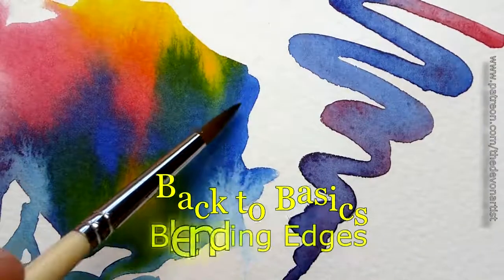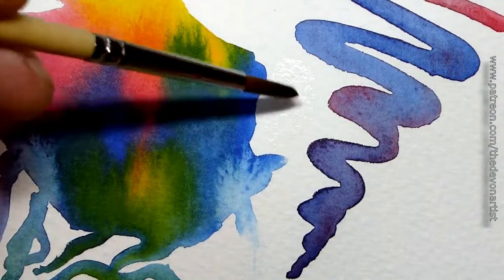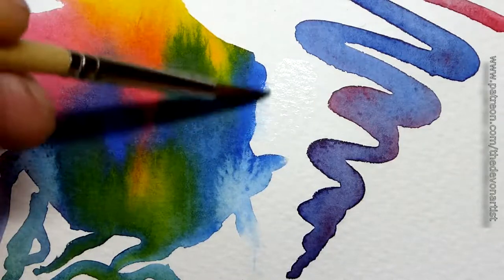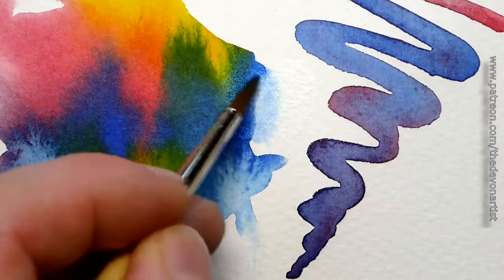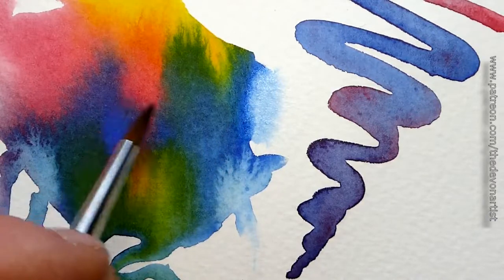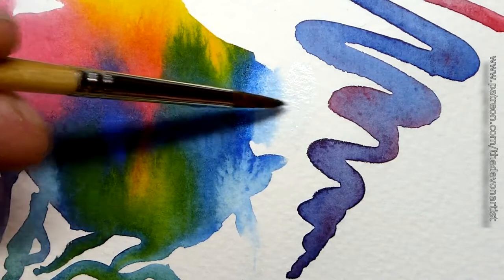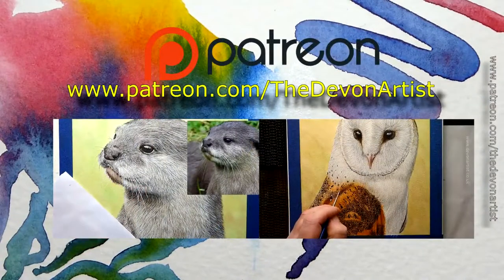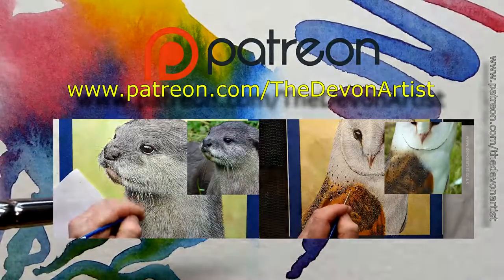Easy Watercolour Painting Ideas - How To Soften Edges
Watercolour techniques for beginners - learn how to soften edges within your paintings.  From time to time all of us end up with unsightly hard edges to areas we have painted.  There are ways of fixing this and this short video will show you how.